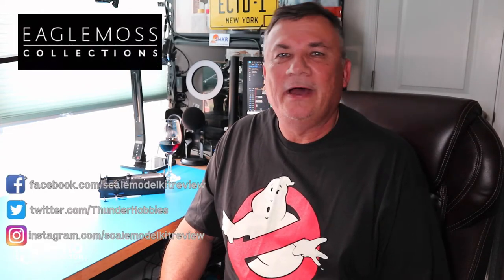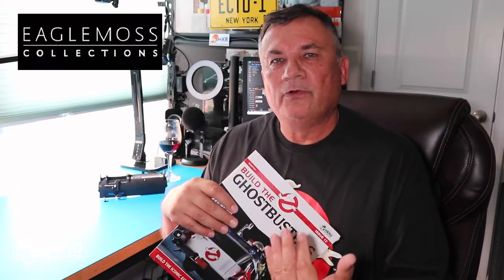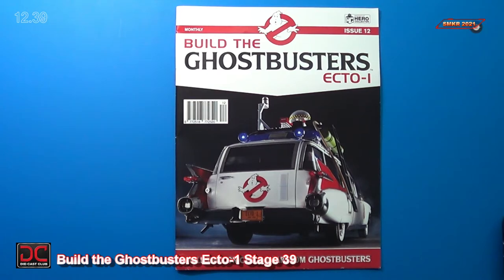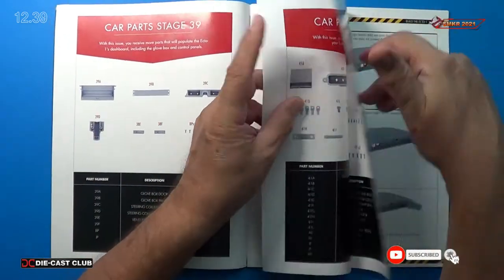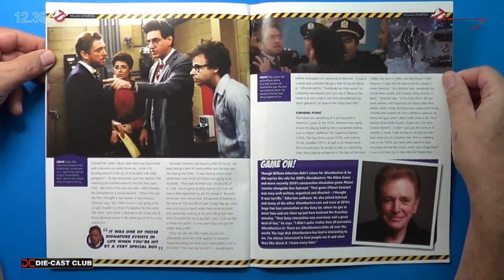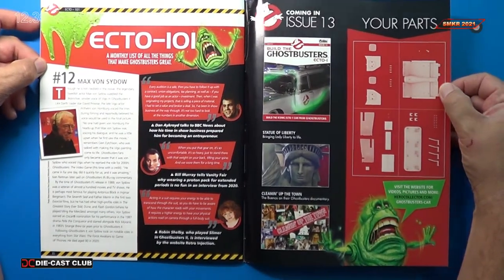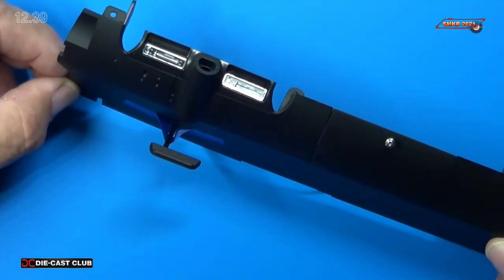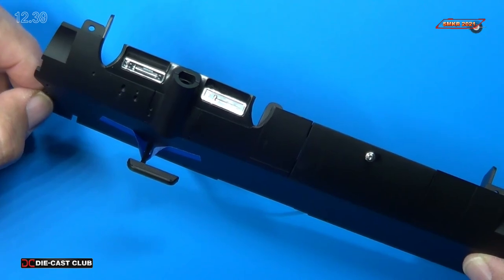Build the Ghostbusters Ecto-1 Stage 39 - Glove Box & Control Panels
Build the Ghostbusters Ecto-1 Issue 12 Stage 39 - Glove Box & Control Panels

A SPOOKILY ACCURATE MOVIE ICON...
Packed with authentic details inside and out, this 1:8 scale model of the ECTO-1 is the collector’s item that Ghostbusters fans have been waiting for! The model is based on careful study of the original 1959 Cadillac Miller-Meteor ambulance used in the classic 1984 film. It comes together in satisfying monthly installments to create a high-quality display piece with an array of working features.

Scale Model Building from scale autos, military aircraft, armor, ships, figures, miniatures, gundam to science fiction and real space scale modeling... History you can model, Museums, Airshows and Model shows and swap meets with model kit reviews, full video builds and more, Star Wars, Star Trek, Battlestar Galactica.